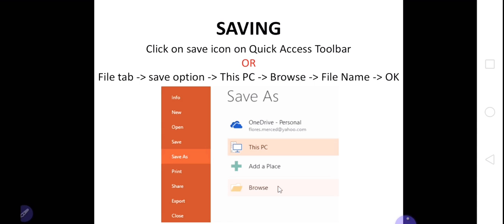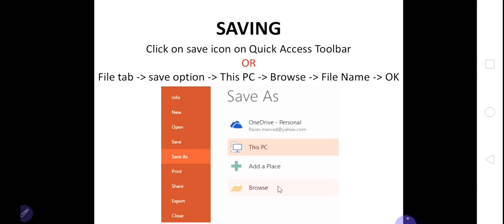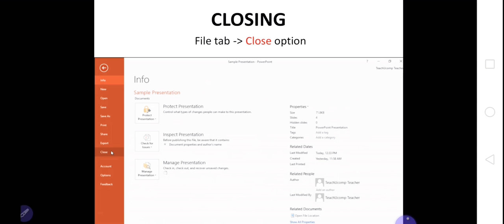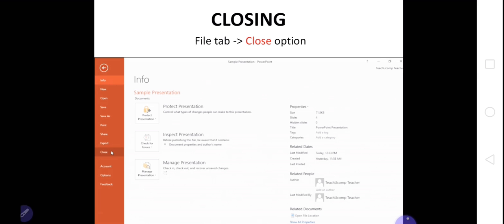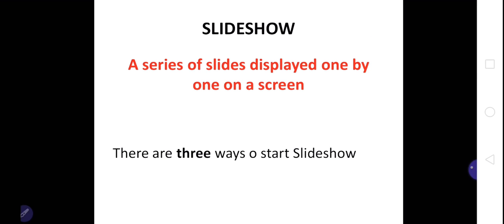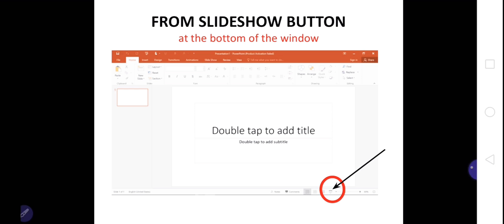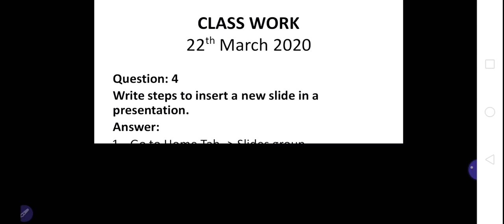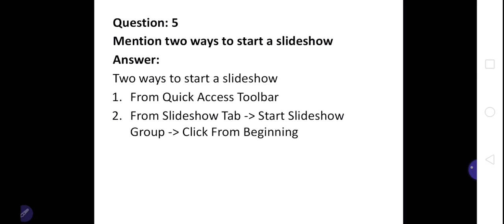PowerPoint 2016 - Saving - Closing - Opening - Slideshow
Unit 7 - Class 4 - Keyboard Series